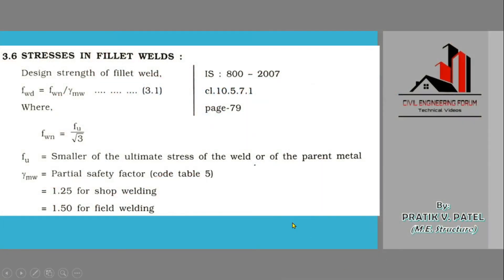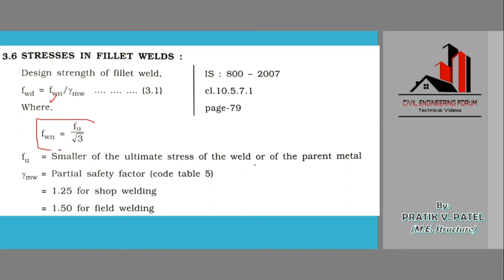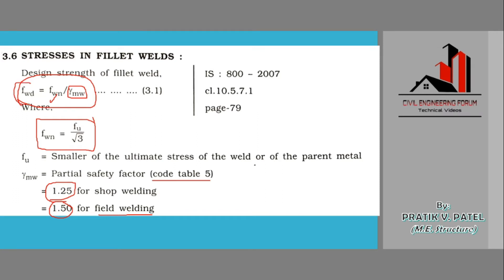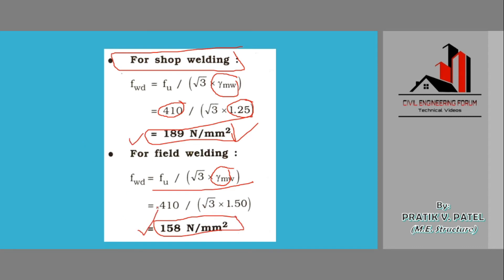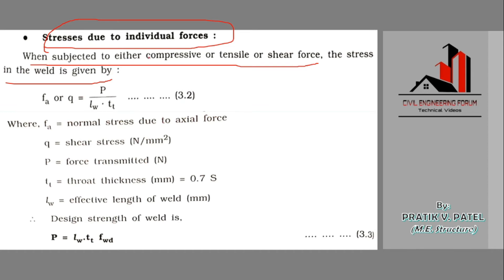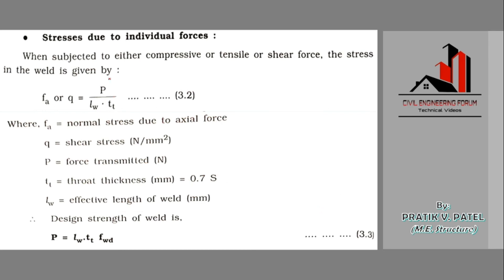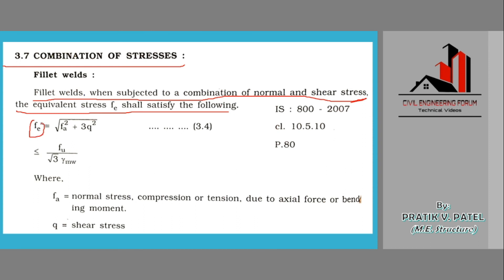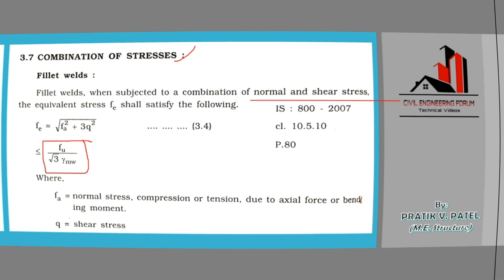Stresses in Fillet Weld | Strength of Fillet weld | Steel Structure Design | Part 31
In this video, I have explained numerous stress which acts on the fillet weld and need to be considered in the design of a welded connection. Formulae and criteria for the calculations have been explained here in detail.
This is covered under the topic design of steel structure.